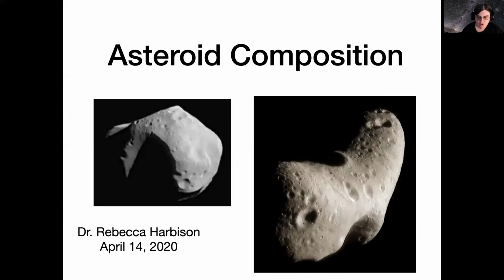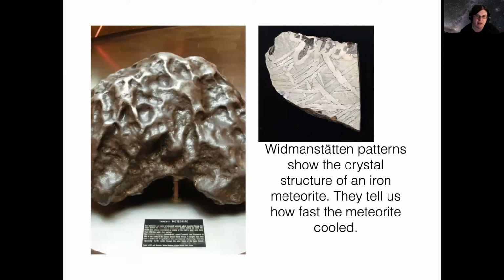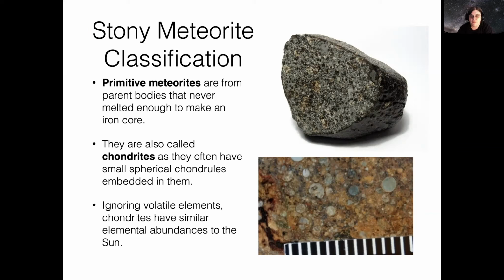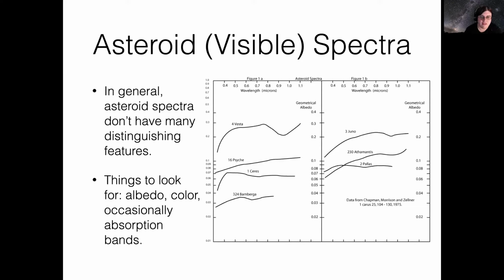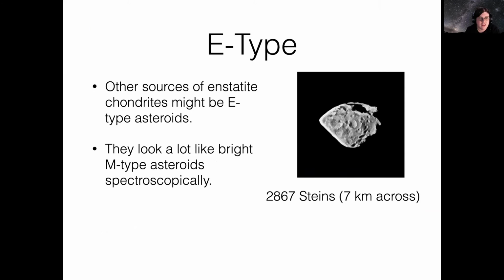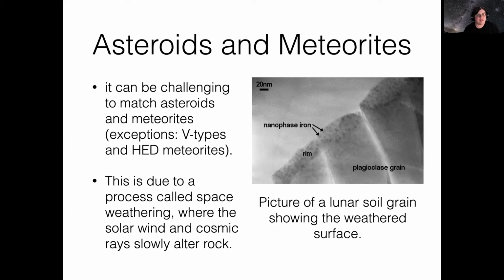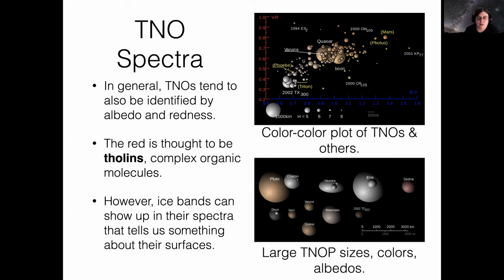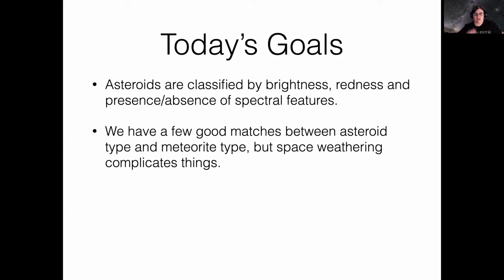Astronomy 405: Asteroid Composition